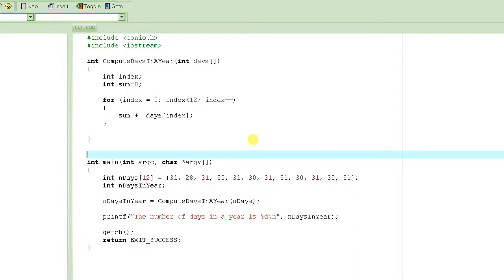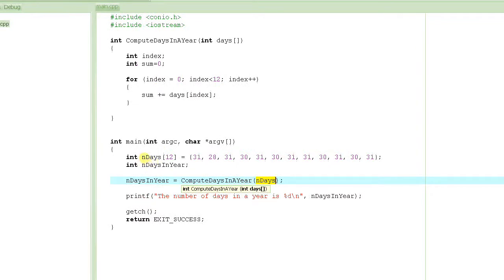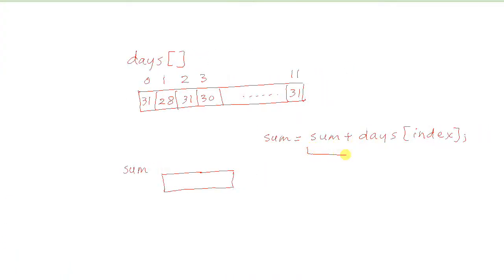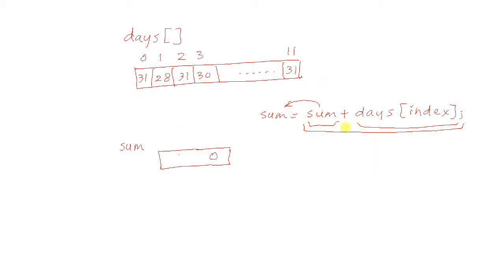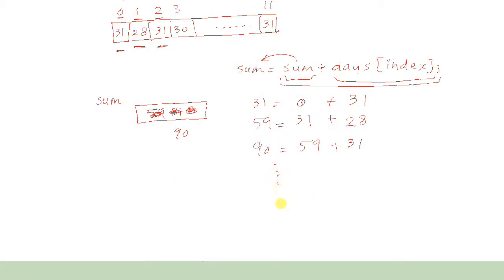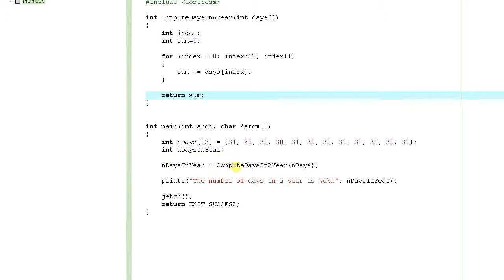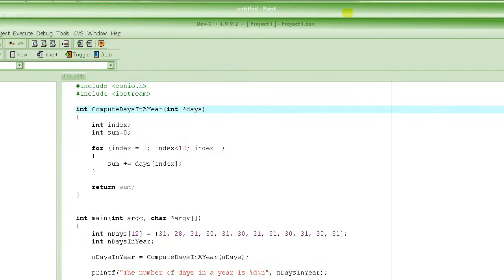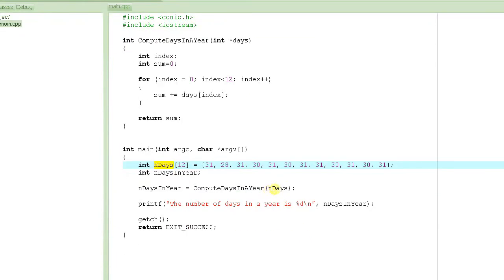C Programming Tutorial 27 - Passing Arrays to Functions - Part 4